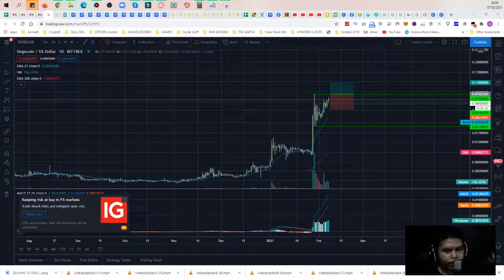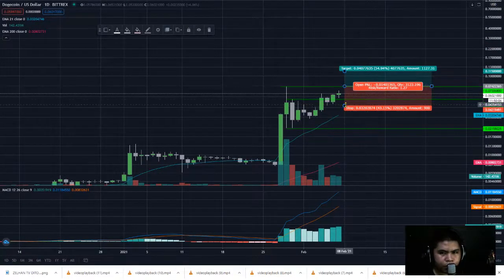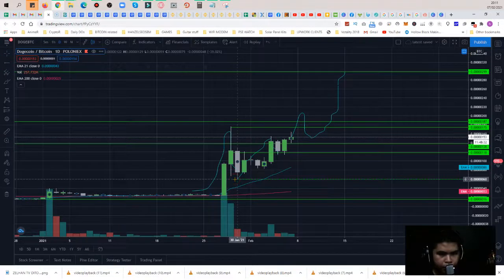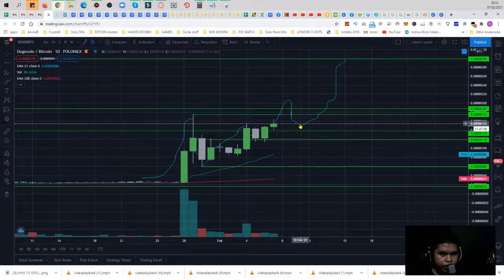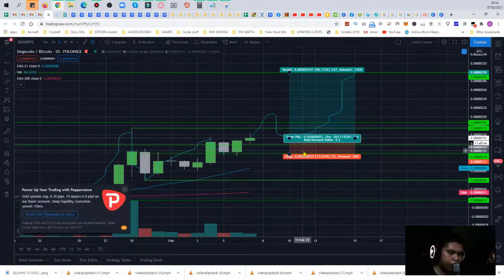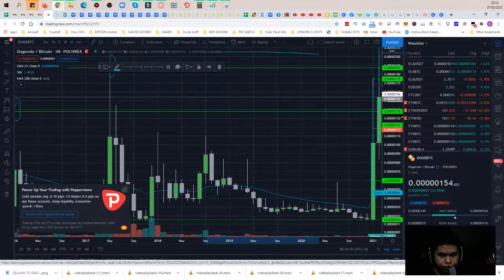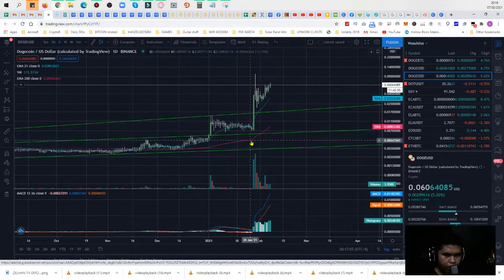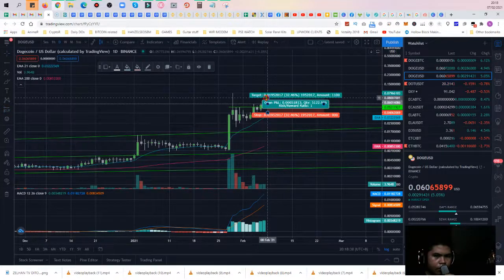DOGE COIN USD & BTC PAIRCHART ANALYSIS TRADING PLAN 7th of FEB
This is my own chart analysis on the trading chart of DOGE COIN USD & BTC PAIR
CHART ANALYSIS
TRADING PLAN 7th of FEB